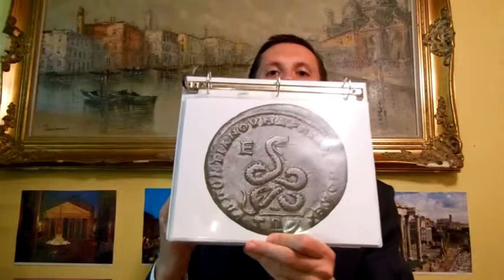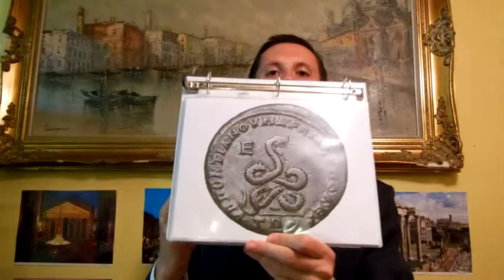Serpent the Historical Context of It's Symbols on Ancient Roman and Greek Coins You Can Buy